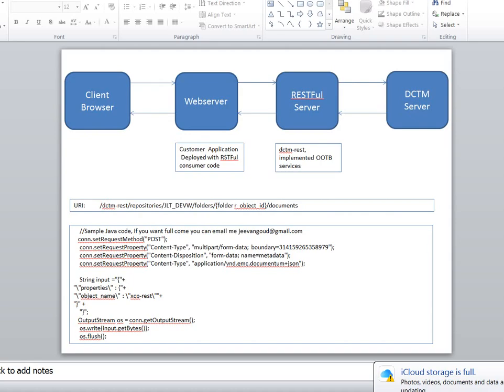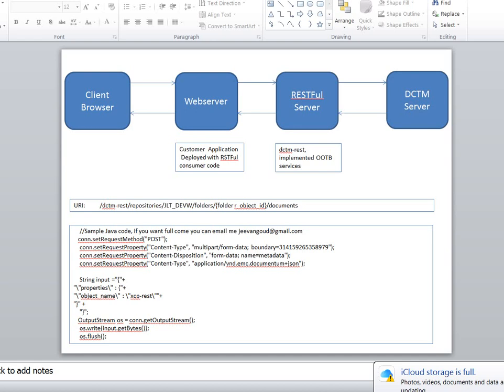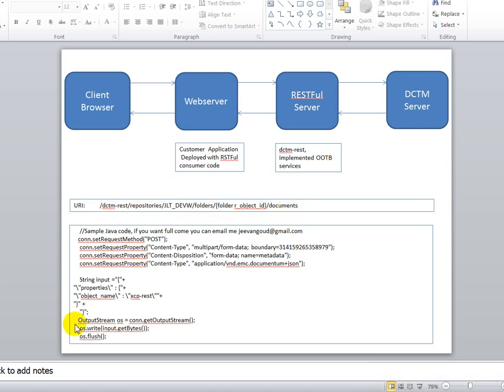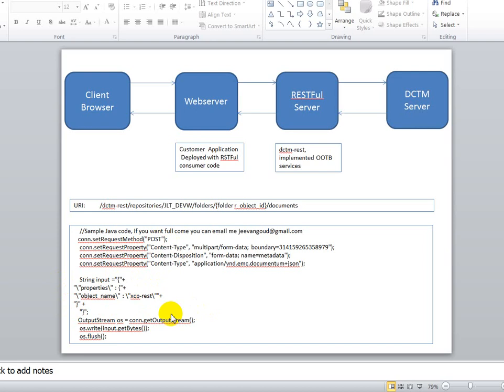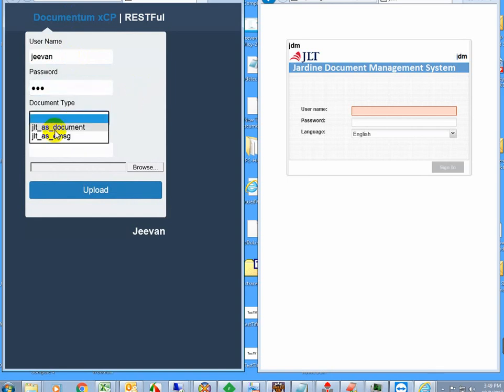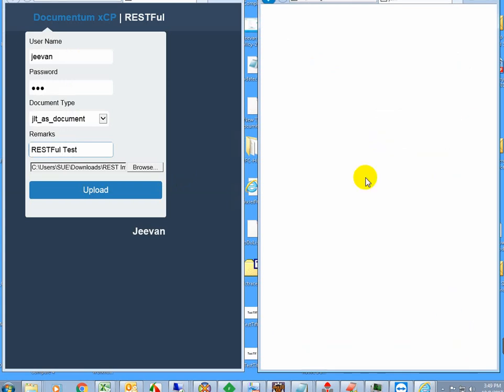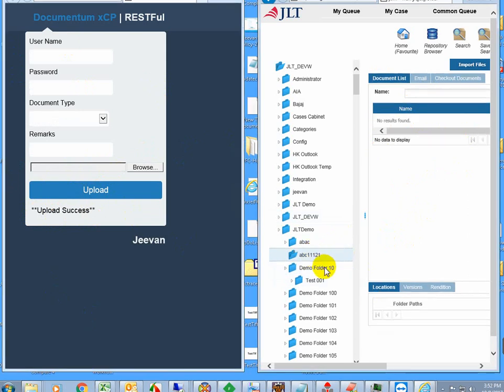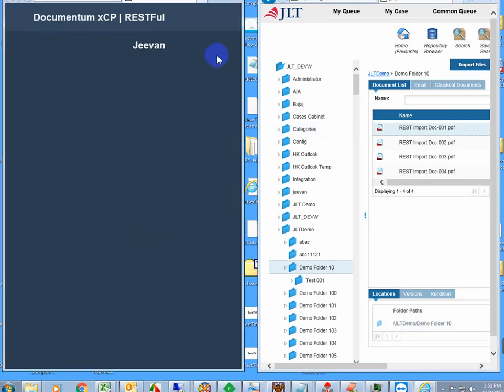Documentum xCP RESTFul